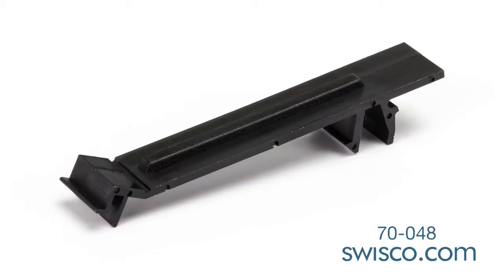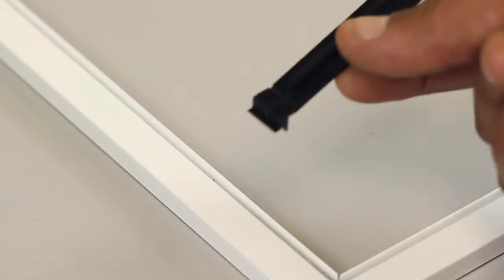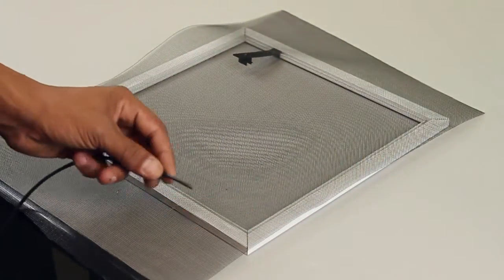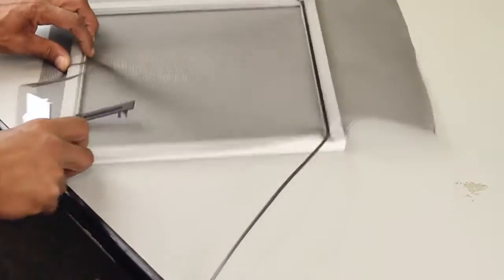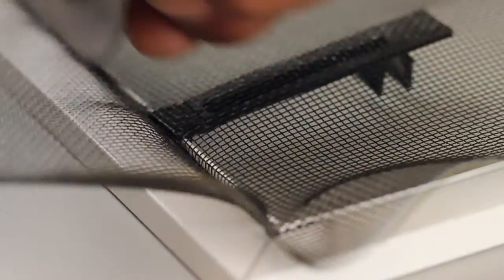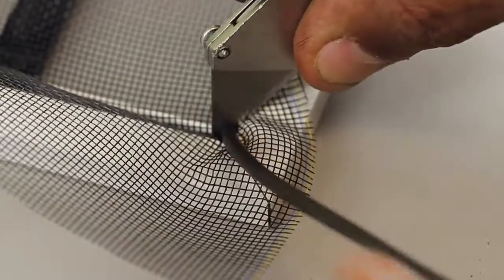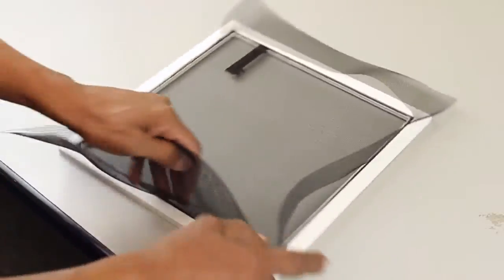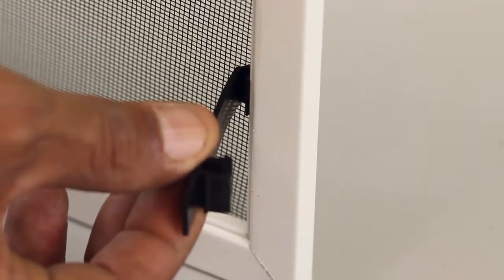How to install a Malta screen frame latch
In this video, we show you how to install the Swisco 70-048 Malta Screen Frame Latch.